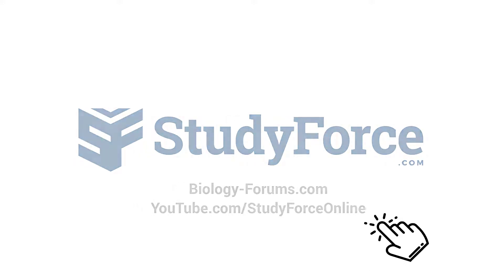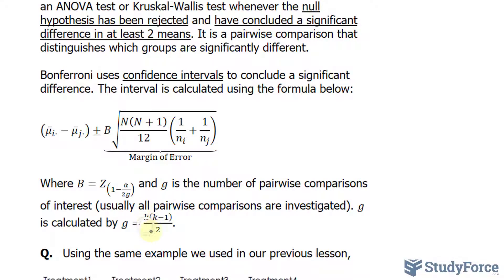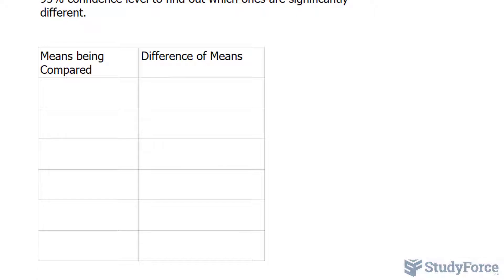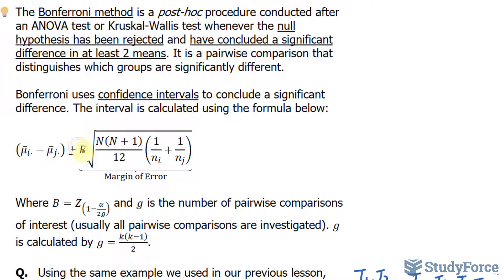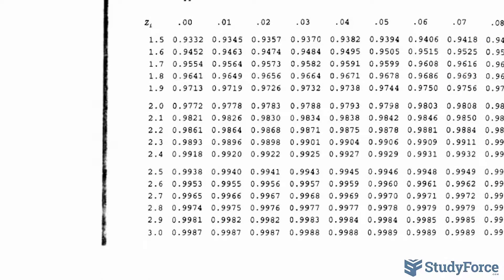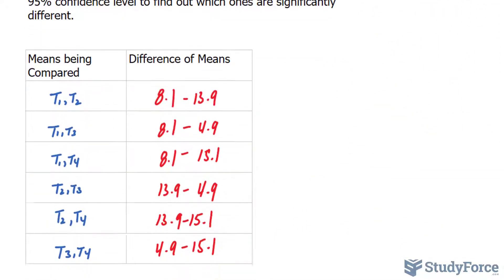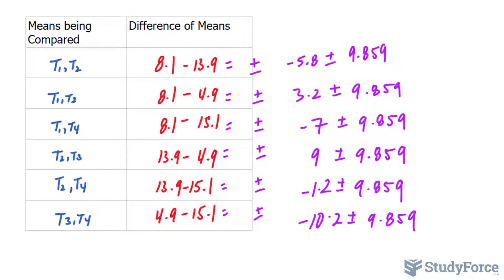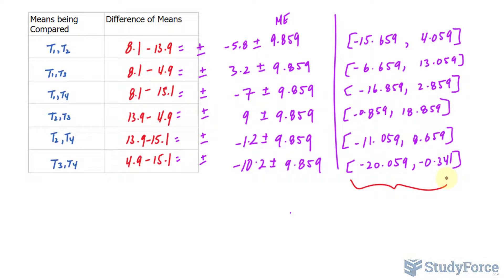Bonferroni's Method for Pairwise Multiple Comparisons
The Bonferroni method is a post-hoc procedure conducted after an ANOVA test or Kruskal-Wallis test whenever the null hypothesis has been rejected and have concluded a significant difference in at least 2 means. It is a pairwise comparison that distinguishes which groups are significantly different.

Bonferroni uses confidence intervals to conclude a significant difference. The interval is calculated using the formula below:

Where B=Z_((1−α/2g) )  and g is the number of pairwise comparisons of interest (usually all pairwise comparisons are investigated). g is calculated by g=k(k−1)/2.

Q.   Using the same example we used in our previous lesson,

Based on the Kruskal-Wallis test, we concluded that at least two treatment group means differed @ 0.05 significance level.

Use the Bonferroni method to calculate confidence intervals for all the pairwise differences between the treatments. Use the 95% confidence level to find out which ones are significantly different.